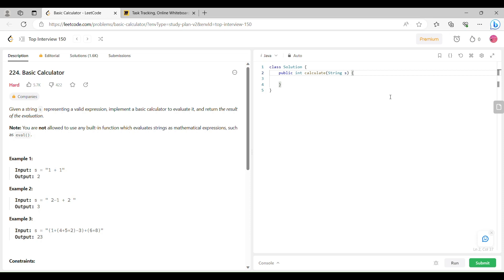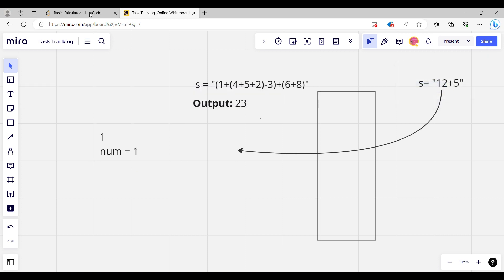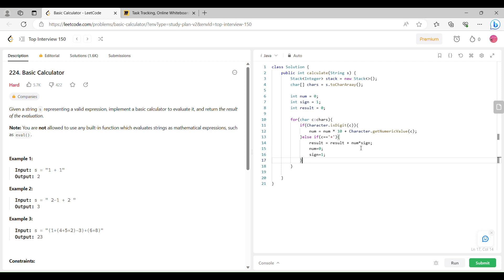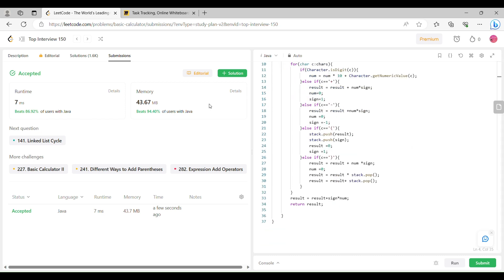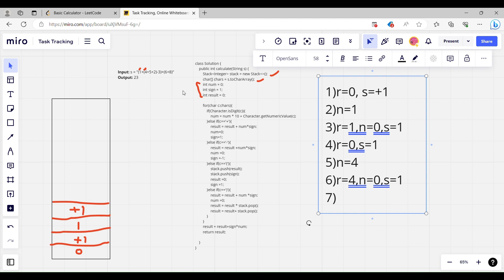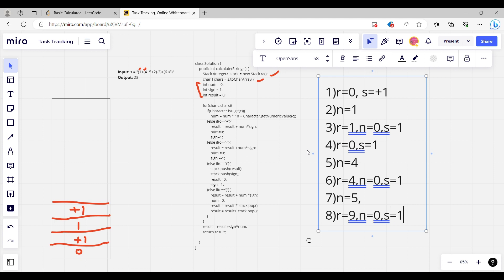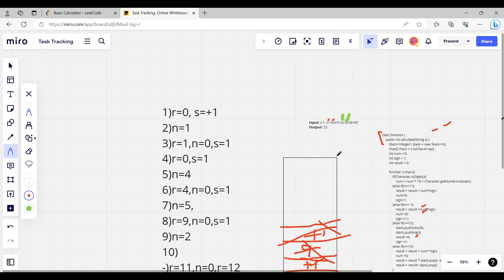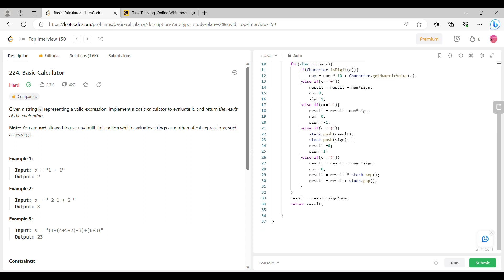Basic Calculator || Java || LeetCode || Stacks Series || Interview and Placement Question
🔥 Ready to take your coding skills to the next level? Join us in this exhilarating journey as we unravel the secrets behind solving the challenging "Basic Calculator" problem on LeetCode! 🚀

In this power-packed video, we delve deep into the art of leveraging stacks to conquer even the trickiest coding challenges. Get ready to witness expert strategies, step-by-step walkthroughs, and pro-tips that will not only help you crack this problem but also enhance your problem-solving abilities for various interview scenarios.

Whether you're a coding enthusiast or preparing for placement interviews, this video is your ultimate guide to mastering the intricacies of parentheses validation. With a dash of fun and a ton of knowledge, we ensure that you're well-equipped to tackle not just this challenge, but a whole array of coding hurdles that come your way.

Join us for an immersive learning experience that will leave you feeling empowered and ready to embrace the world of coding with confidence. Don't miss out on this opportunity to elevate your skills and boost your chances of acing those technical interviews! 🌟